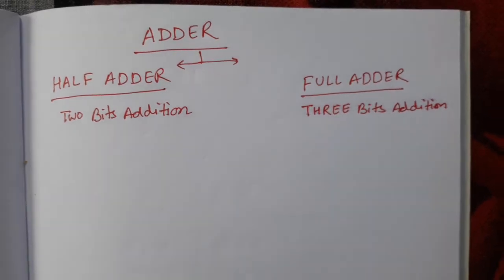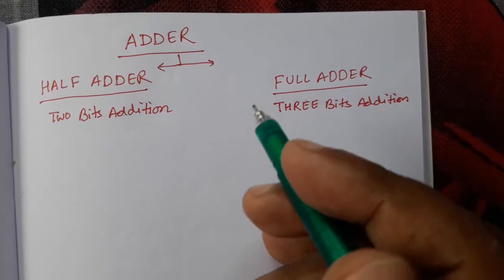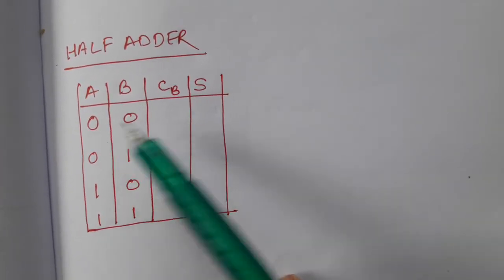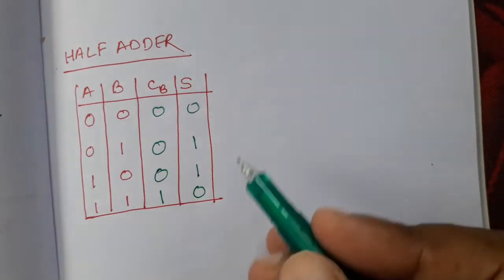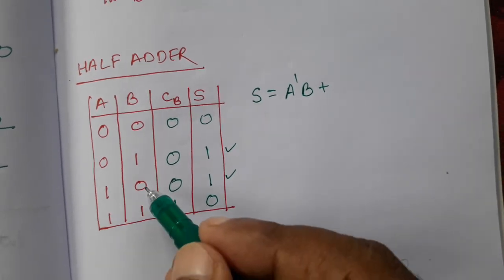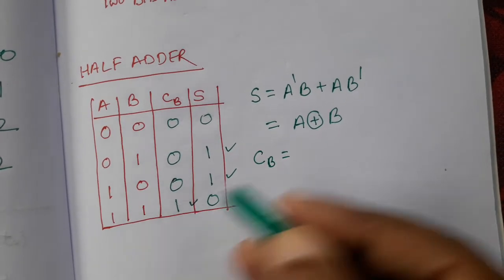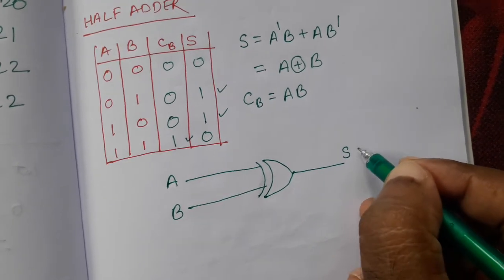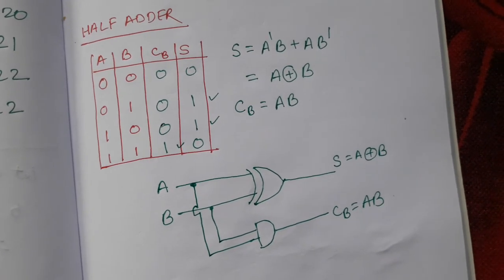HALF ADDER || BOOLEAN LOGIC CLASS 11 ISC( PART 1)